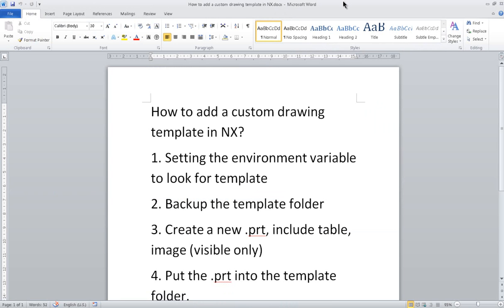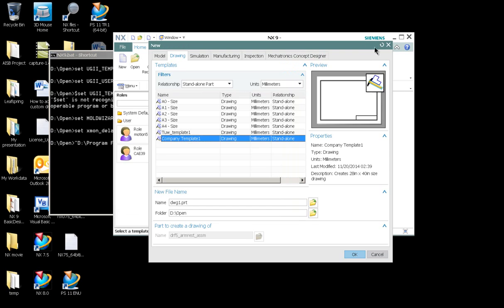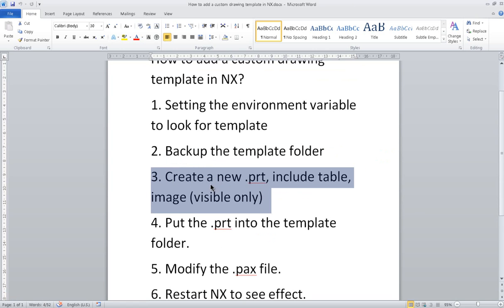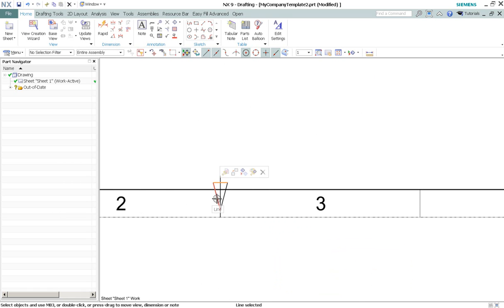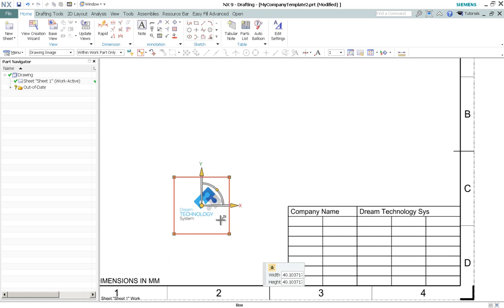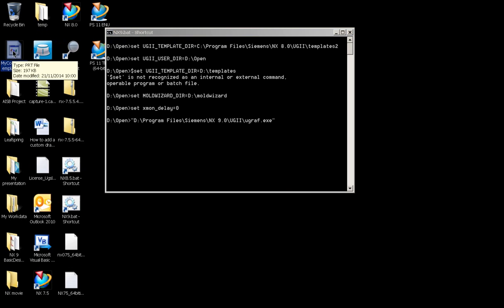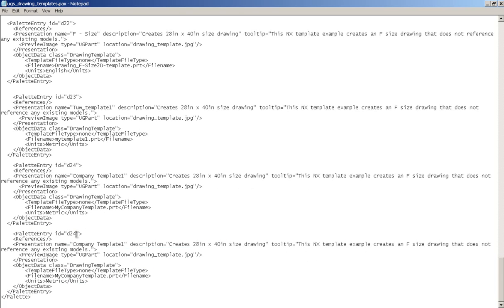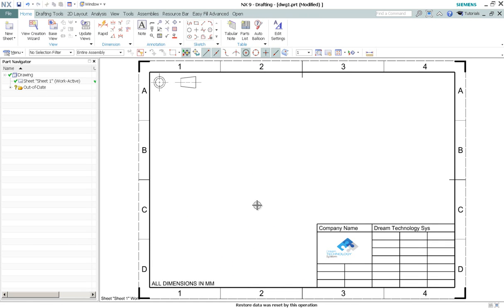How to create a new NX drawing template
Many a times, industrial engineering company needs to create engineering drawings based on their company profile and settings. Therefore creating a company drawing template becomes necessary.

This video shows how to create a drawing template in NX903.